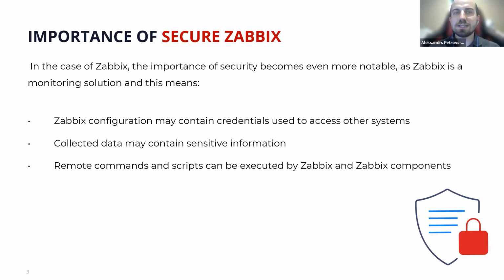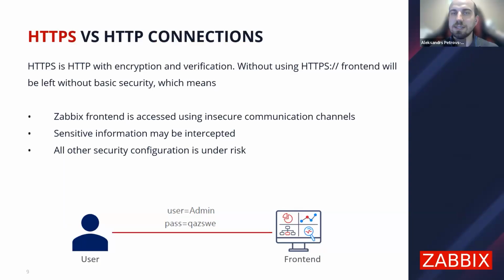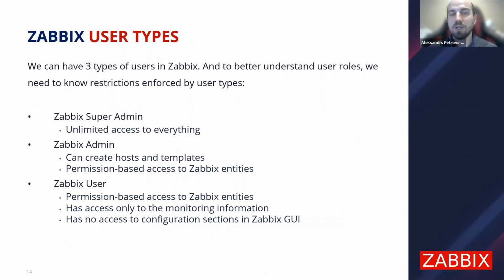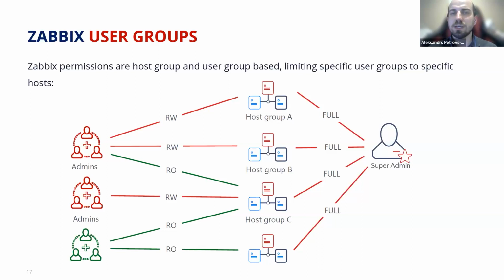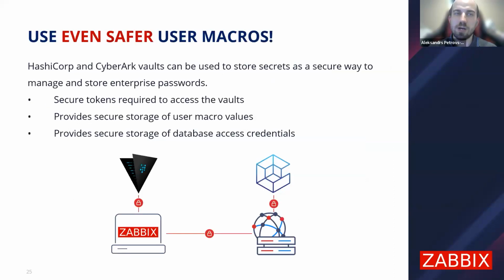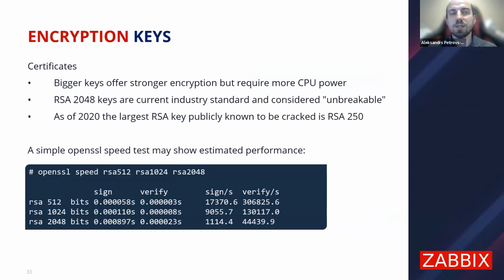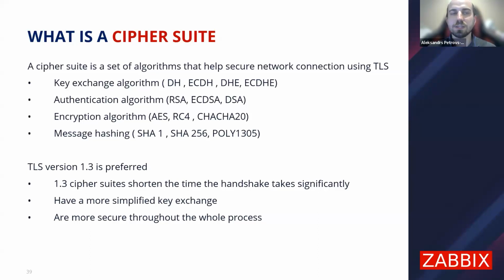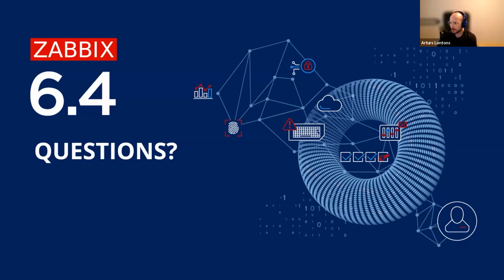Zabbix Meetup online, June 2023: Securing your Zabbix 6.4 instance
Our June 2023 meetup was dedicated to the latest changes and improvements in Zabbix 6.4.

The video covers a variety of readily available approaches to securing your Zabbix instance - from user permissions and roles, to encrypting your connections to and from Zabbix and storing your sensitive data in an external vault.